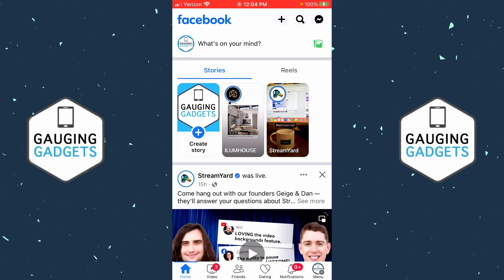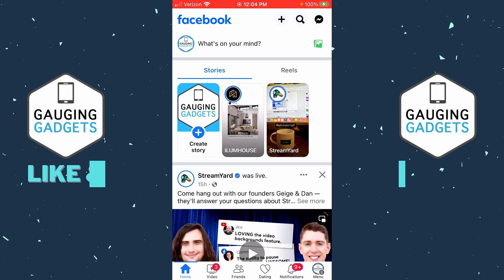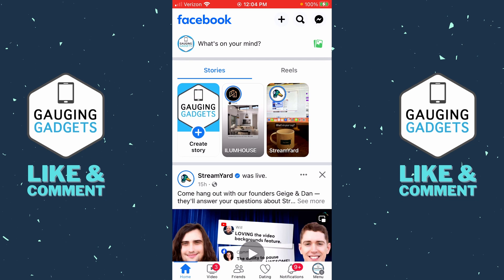How to Delete Profile Picture on Facebook - 2023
How to delete profile picture on Facebook? In this tutorial, I show you how to delete your Facebook profile picture in the Facebook app on your iPhone or Android phone. This means you can remove your Facebook profile picture without having to add a new one.

Follow the steps below to delete profile picture on Facebook:
1. Open the Facebook app on your iPhone or Android phone.
2. Navigate to your Facebook profile by selecting your Facebook profile picture.
3. Once on your Facebook profile select your Profile picture.
4. In the menu select View photo.
5. Select the 3 dots in the top right.
6. Choose Delete photo.
7. Confirm that you want to delete your Facebook profile picture.